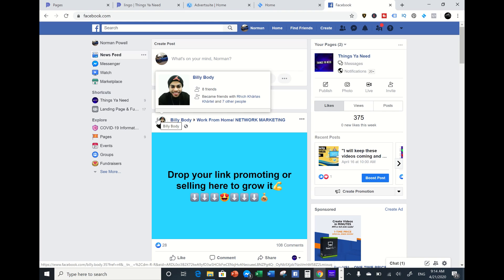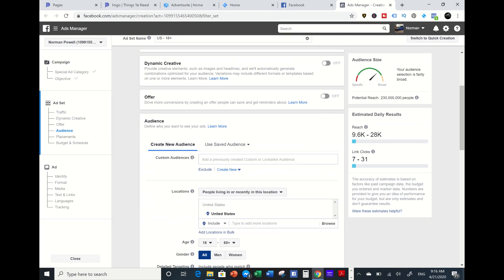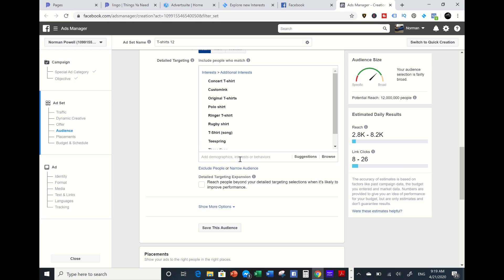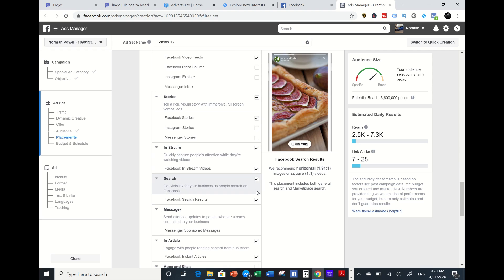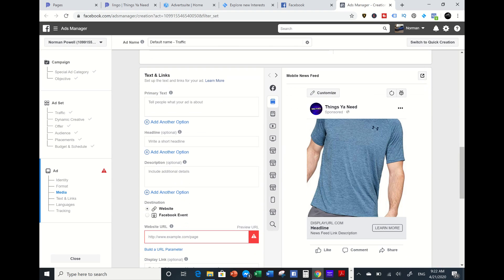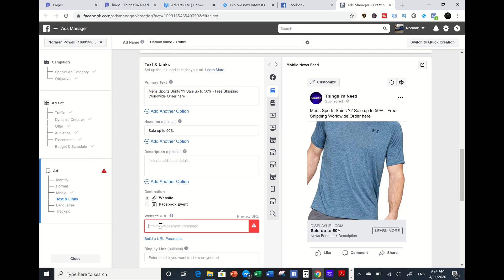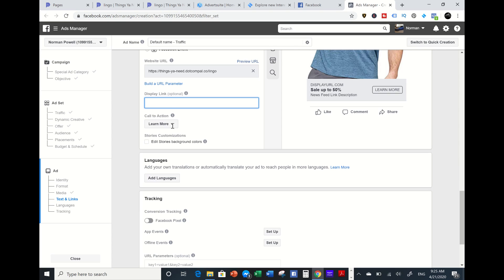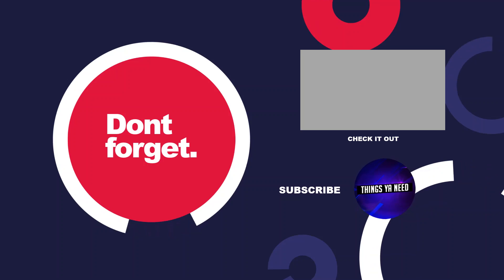How To Create Facebook Ads - Simple Ads For 2020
In this video I will share how to create Facebook ads in 2020. Even if you are a beginner or an expert, knowing how to do Facebook marketing is key to drive traffic and make an online income. Also there are a couple tools I use in Facebook advertising to bring out ads.

▶▶Facebook Tools For Advertising◀◀

▶▶YouTube Channel Tools & Resources◀◀

Translated titles:
Cómo crear anuncios Facebook: anuncios simples para 2020

So erstellen Sie Facebook Anzeigen-Einfache Anzeigen für 2020

Comment créer des annonces Facebook-Annonces simples pour 2020

Como criar anúncios Facebook-Anúncios simples para 2020

कैसे बनाएं Facebook विज्ञापन-2020 के लिए सरल व

Jak vytvořit Facebook reklamy-jednoduché reklamy pro rok 2020

Facebook広告の作成方法-2020年のシンプルな広告

Cum se creează Facebook reclame-Anunțuri simple pentru 2020

Ako vytvoriť Facebook reklamy-jednoduché reklamy na rok 2020

วิธีสร้างโฆษณา Facebook-โฆษณาง่าย ๆ สำหรั